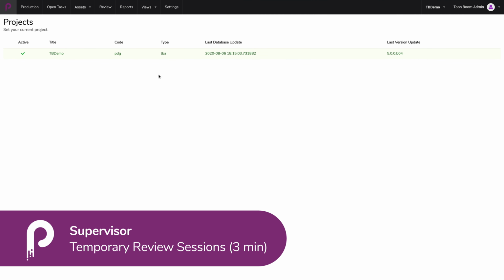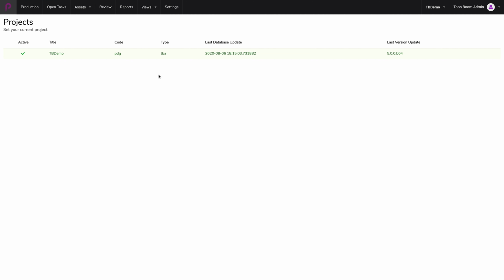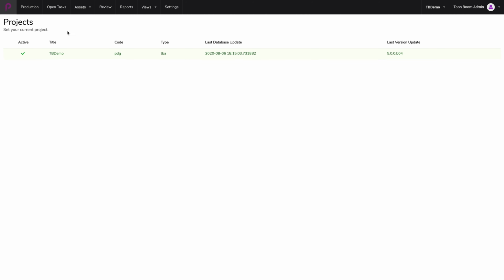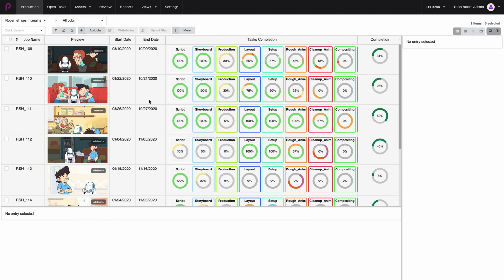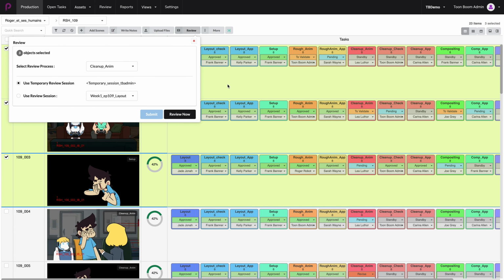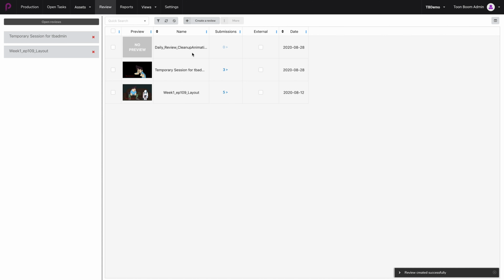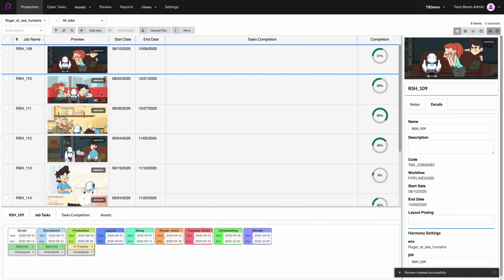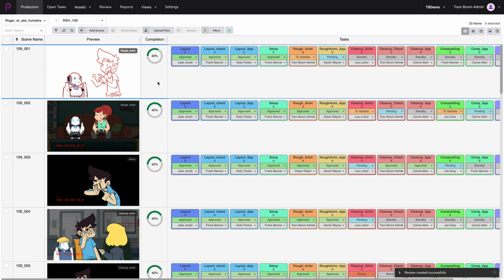Create Reviews in Producer 20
In this video, we take users through the process of creating reviews in Producer 20.

Producer 20 provides real-time access to the progress of your animated features and series, making it easier to manage global production processes. Track tasks, assets, scenes, production progress, team management, efficiencies across departments, reporting and more. Plus, Producer seamlessly integrates with the software your team needs to get the job done including Storyboard Pro and Harmony.